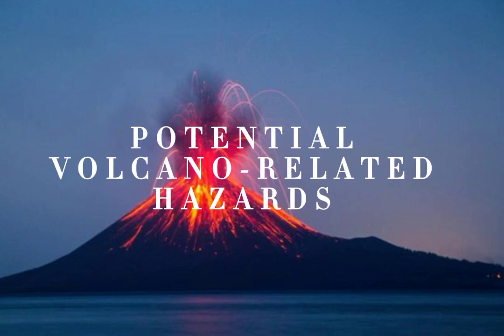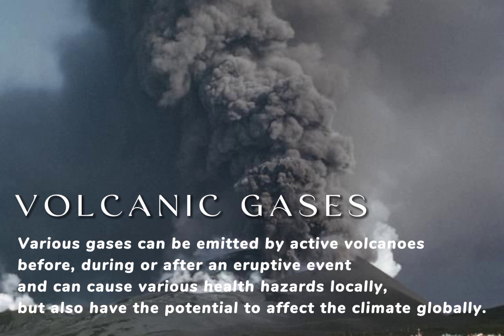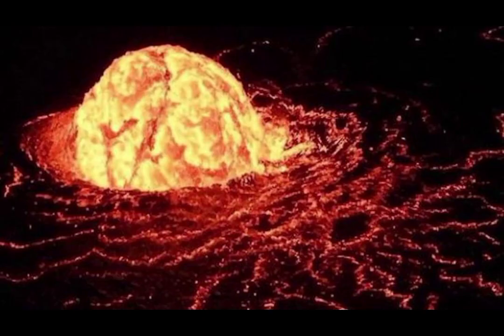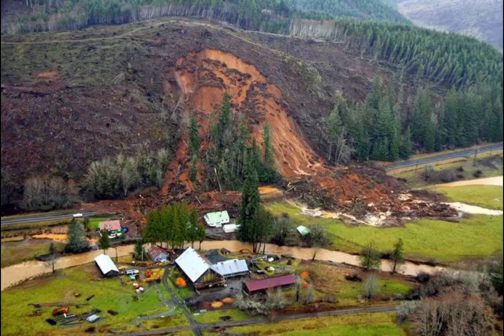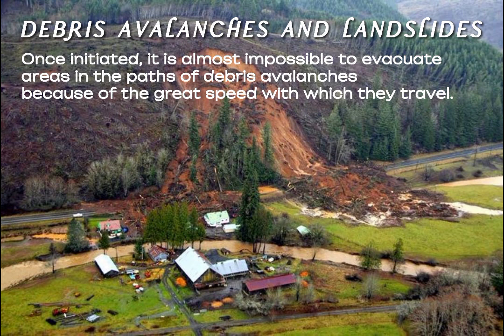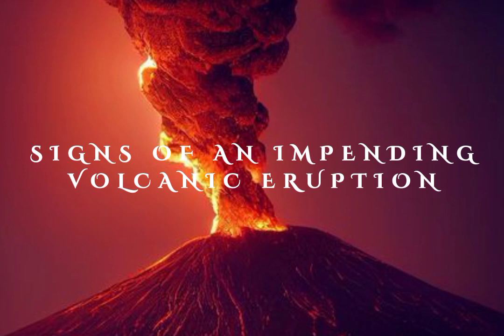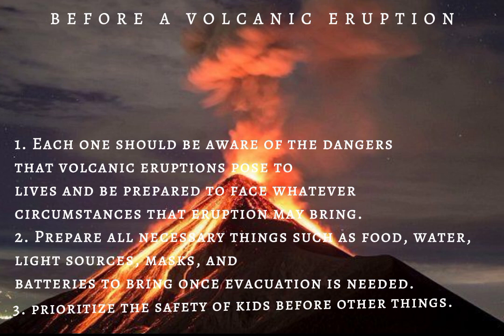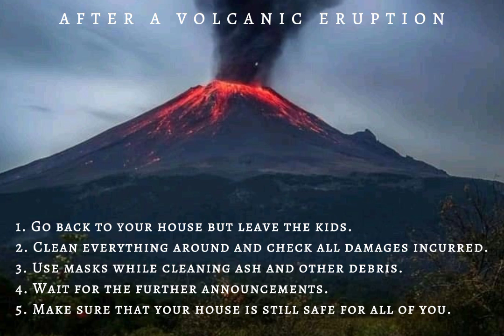drrr presentation (potential volcano-related hazards, signs of an impending volcano, etc.)